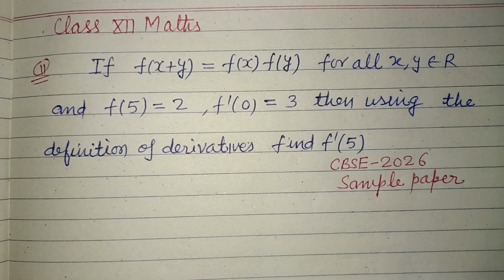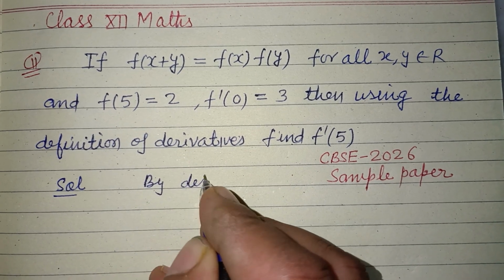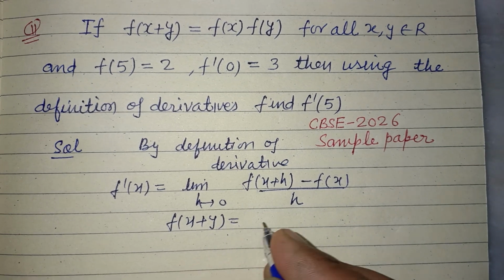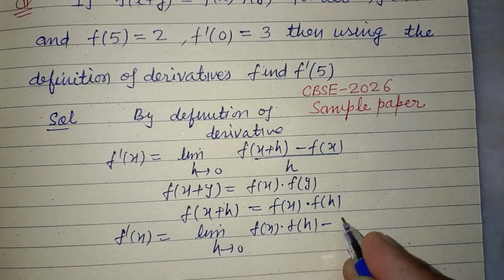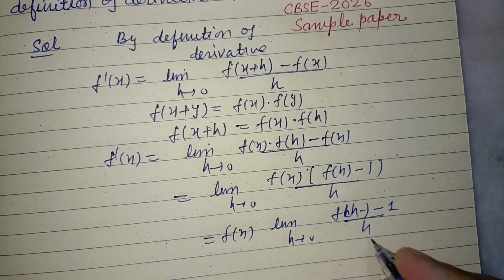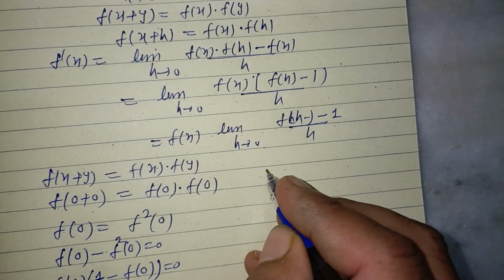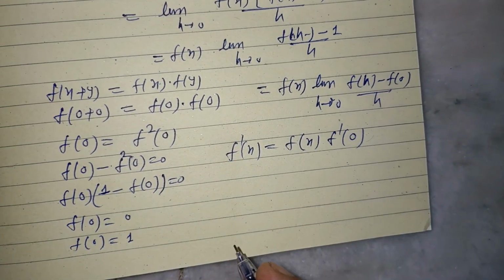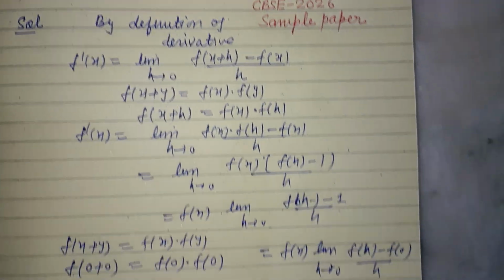If f(x+y)=f(x)f(y) for all x and y belongs to R and f(5)=2 f'(0)=3 then.. | cbse class 12 maths